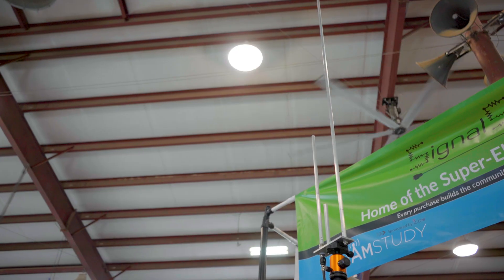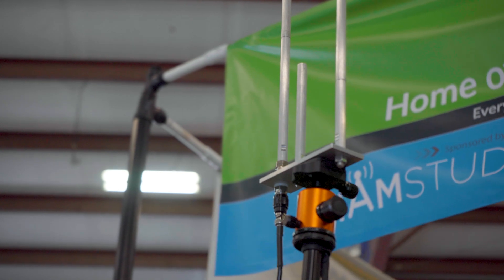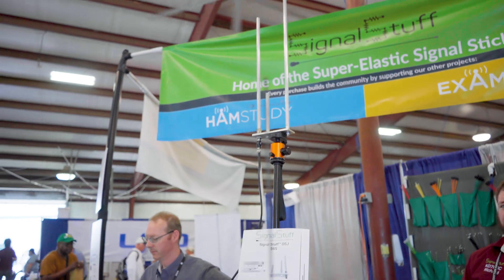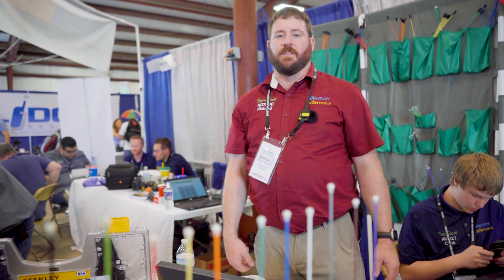Signal Stuff Super Elastic Ham Radio Antennas! Dayton Hamvention 2024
I caught up with Richard, Owner of Signal Stuff, HamStudy.org and Exam Tools, at Dayton Hamvention 2024, and he showed me some of the different types of antennas that he sells to help him to fund HamStudy and Exam Tools, free tools for studying for your amateur radio exam and remote ham radio license testing.

Not only is Signal Stuff still continuing to produce and sell the original Super-Elastic Signal Sticks that they've been producing for the past few years for handheld ham radios, but they have added some new colors to their product line, as well as other types of NMO and BNC mobile antennas, like the Super-Elastic Signal Stalk Super-Elastic Signal Stalk, and even a J-pole antenna, the Signal Staff Collapsible OSJ.

A portion of all Signal Stuff sales goes to help fund the continued development of HamStudy and Exam Tools.

Use code "ki5irehamradio10" on qualifying purchases.

🌐The Ham Radio Logging Software I Use in the Shack (Only available for MacOS and iOS)